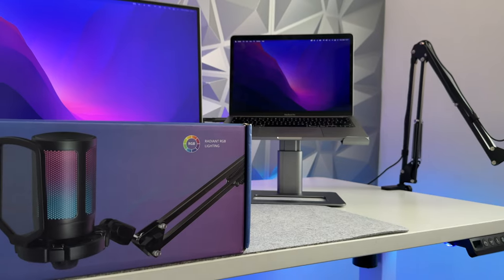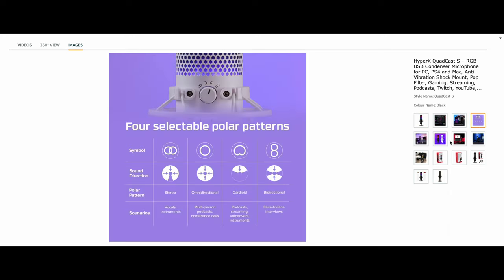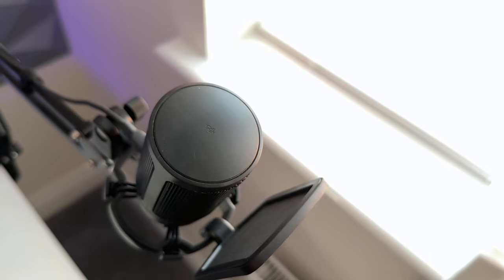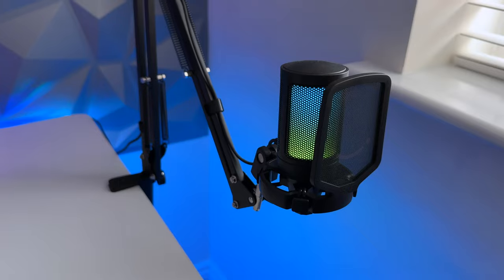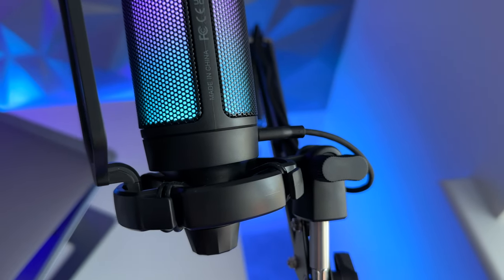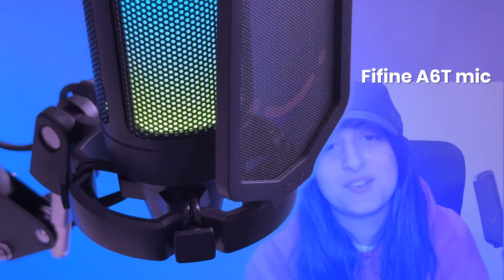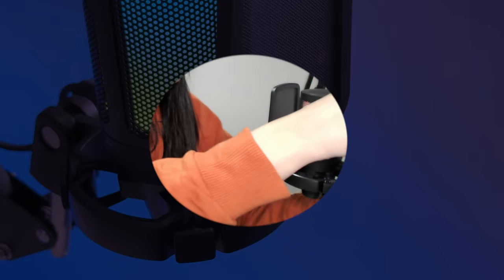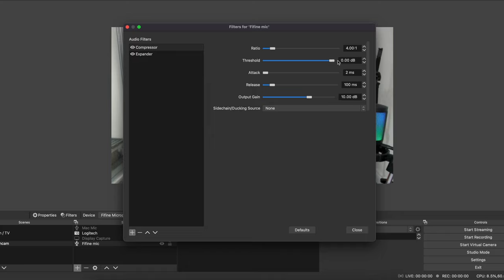Fifine A6T USB Microphone for Streaming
In this video I review and demo the Fifine A6T USB microphone for streaming, for gaming, for voiceovers etc. It also has RGB lights and looks very cool! It's an affordable mic that's under $50 / £50. So if you're looking for a cheap USB microphone for streaming or a cheap USB microphone for gaming etc then be sure to check out the video for my review as well as a sound test where I cover the mic background noise, its sensitivity and a pop filter pop test.

Note: the audio in this entire video was recorded using the Fifine A6T microphone (except for the built-in mic sound test part)

Fifine A6T with boom arm
Fifine A6T with stand
HyperX Quadcast S

0:00 - Intro
0:10 - In The Box
0:45 - First Impressions
0:54 - Price
01:31 - Quick Mute Feature
01:48 - Pop Filter Pop Test
02:05 - Gain Control
02:23 - Missing Feature
02:36 - Boom Arm
03:09 - Flexible Mic Position
03:32 - Built-in mic VS Fifine A6T
04:06 - Background Noise Test
05:18 - Filters